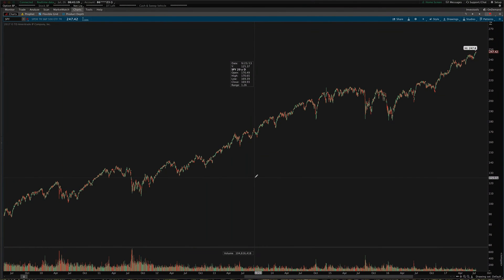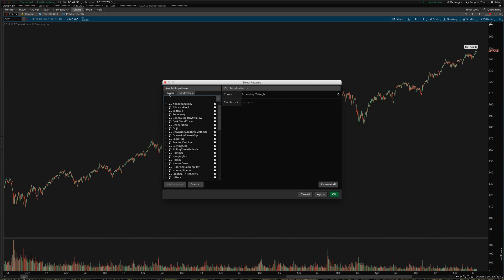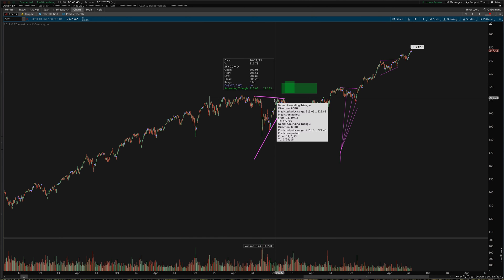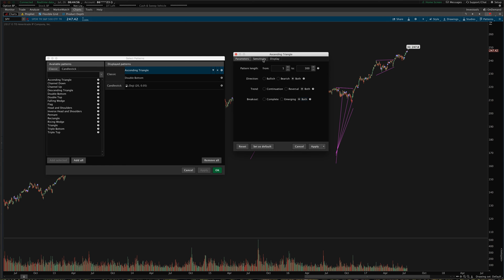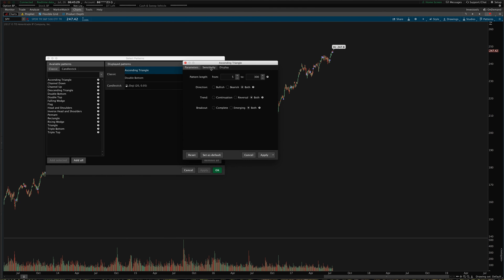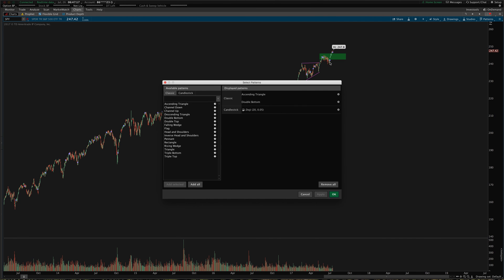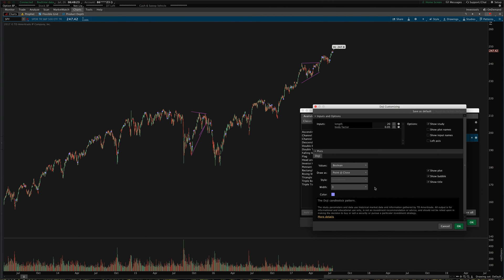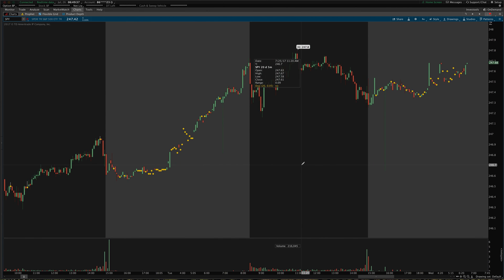Automatically Find Chart Patterns & Candlestick Patterns in ThinkOrSwim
Think-Or-Swim has a great little feature that helps you automatically find and trade technical chart patterns and candlestick patterns.

You've no doubt read about the classic technical chart patterns such as double tops and bottoms, head and shoulders, ascending triangles, etc.

You've likely also heard of the Japanese candlestick patterns such as Marubozu, Doji, Evening Star, Morning Star, etc.

But did you know ThinkOrSwim knows how to find and notify you of all these types of chart patterns automatically? TOS features a great pattern recognition engine that finds both classic technical chart patterns and Japanese candlestick patterns.

In this video I show you how to turn on pattern recognition in TOS and then customize which classic chart and candlestick patterns you want Think Or Swim to find for you.

In my next video, I'll also show you how to make your own custom candlestick patterns in TOS.

Thanks!
Josiah DISCLAIMER: WE ARE NOT CERTIFIED FINANCIAL ADVISORS AND NOTHING ON THIS VIDEO OR PAGE OR CHANNEL IS AN ADVERTISEMENT OR RECOMMENDATION TO BUY OR SELL ANY FINANCIAL INSTRUMENT, AND NEITHER ARE ANY OF THE PRODUCTS OR CONTENTS OF THIS CHANNEL OR VIDEO OR PAGE OR SITE INTENDED TO INSTRUCT YOU ON HOW TO MAKE TRADING OR INVESTING DECISIONS. We provide custom ThinkScript add-ons and tutorials to help people use the ThinkOrSwim trading platform from TD Ameritrade. Nothing contained herein is intended as investment advice. The risk of trading in securities markets can be substantial. You must review and agree to our terms & conditions of use, disclaimers & privacy policy before using this video, channel, page, or our website, and use of this information constitutes acceptance of our terms and conditions which are available